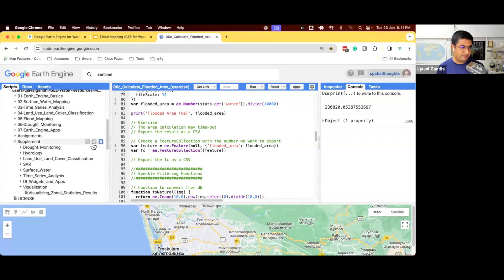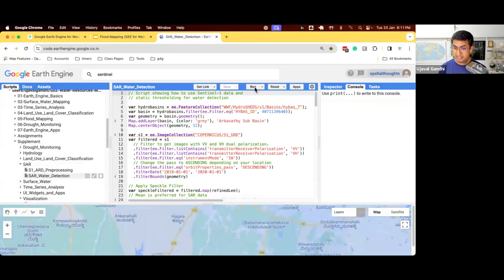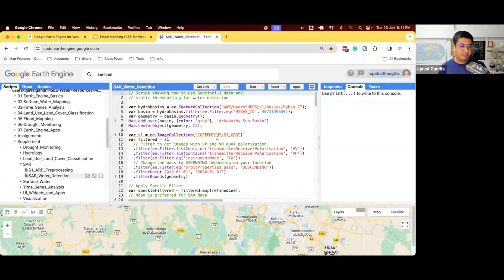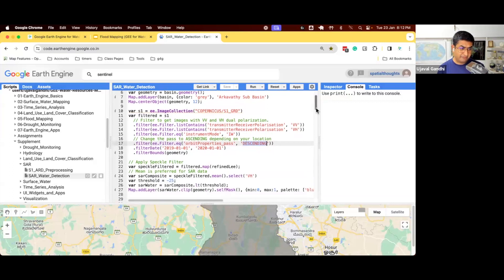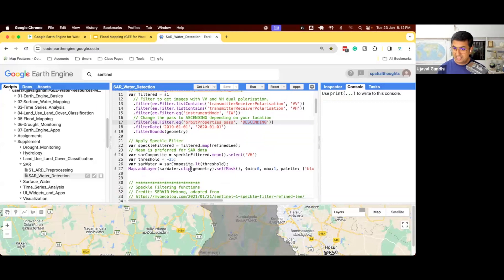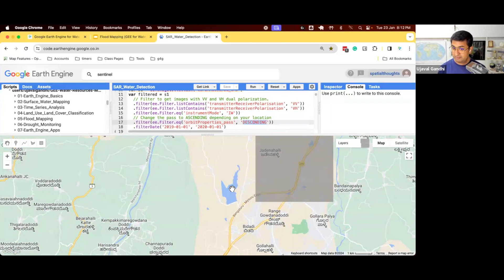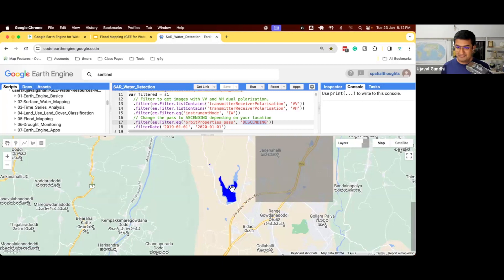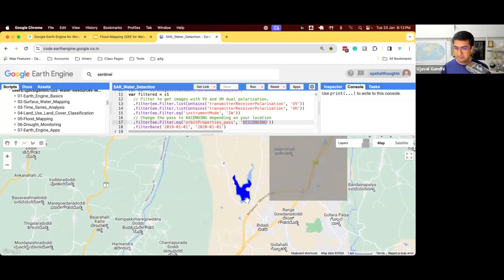Supplement - SAR Water Detection - GEE for Water Resources Management